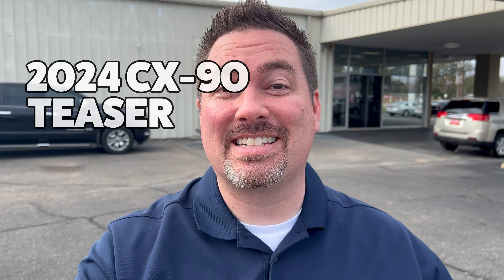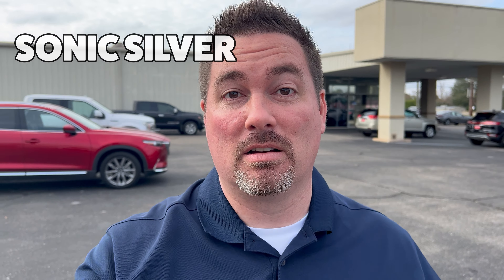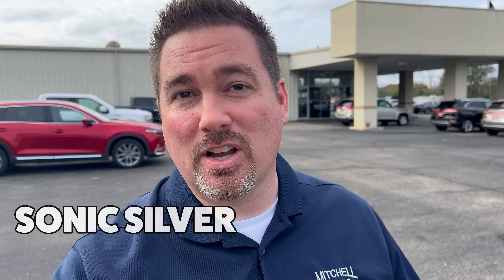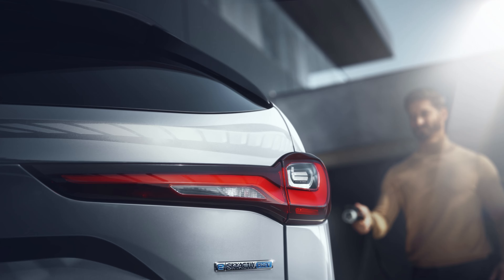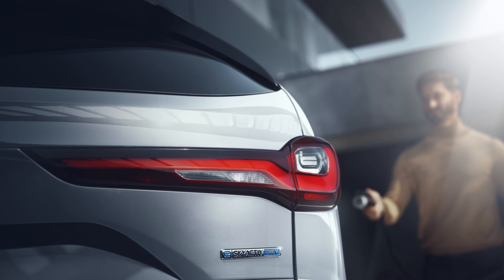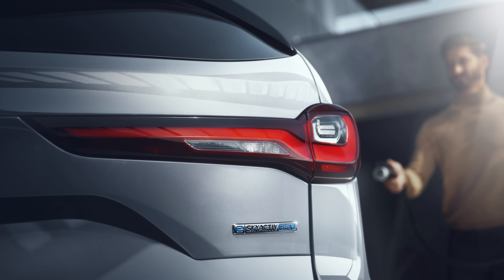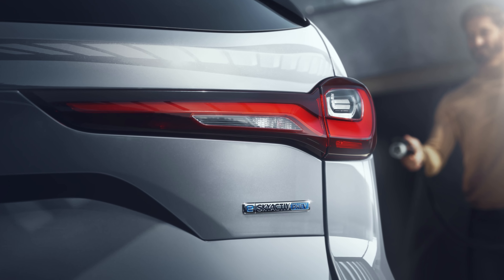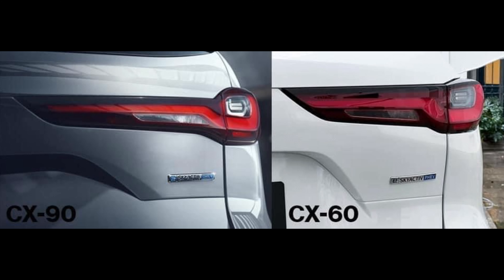New 2024 Mazda CX-90 Teaser with Plug-in Hybrid Power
Mazda released more information and a new teaser photo of the 2024 CX-90.  They have officially confirmed that it will come with a Plug-in Hybrid powertrain.  This PHEV will be the first for Mazda in the USA, and will tuned specifically for North America with more performance.

The plug-in CX-90 is expected in Spring of 2023.  The global premiere of the Mazda CX-90 and all of its powertrain details will take place in January of next year.

Mitchell Mazda
1222 Rucker Boulevard
Enterprise, Alabama 36330